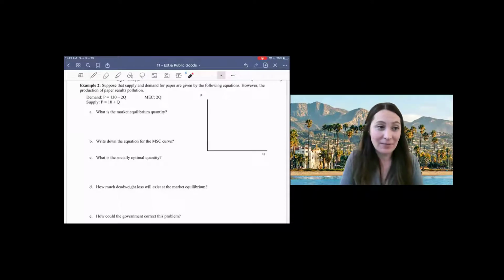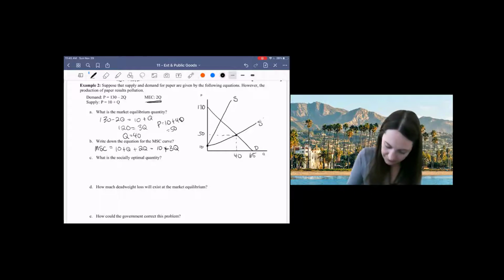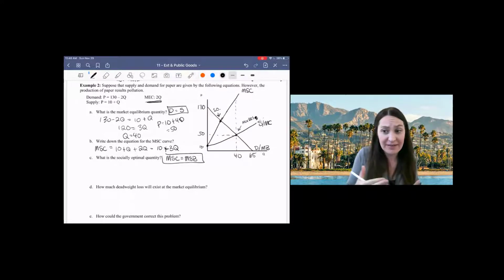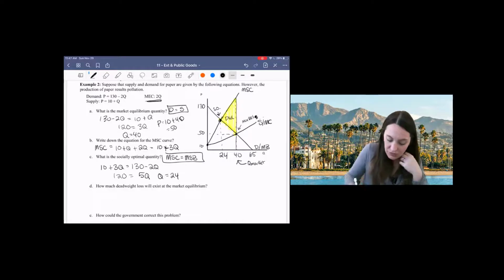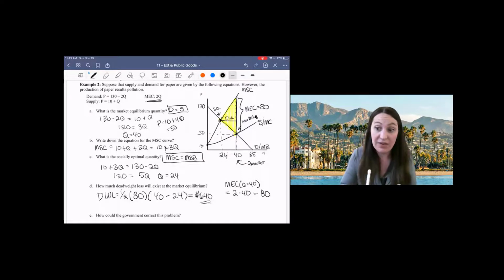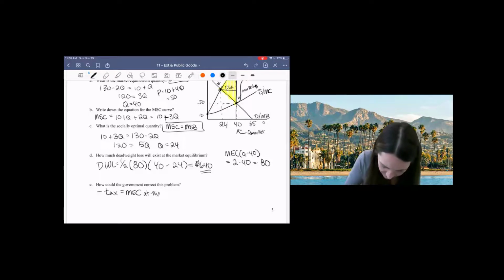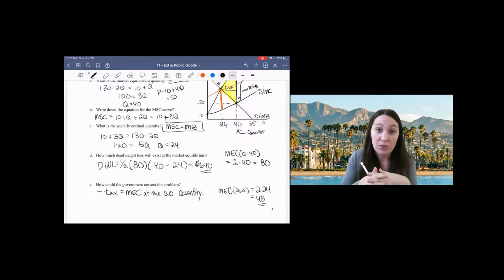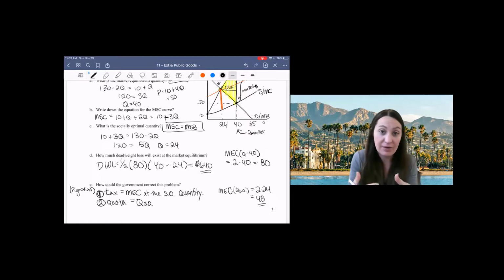11.6 External Cost Example